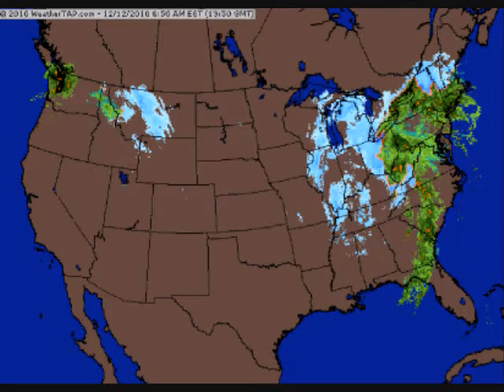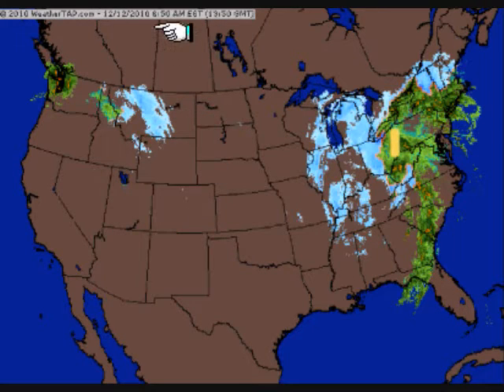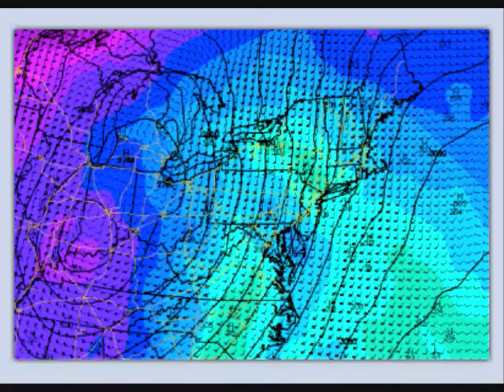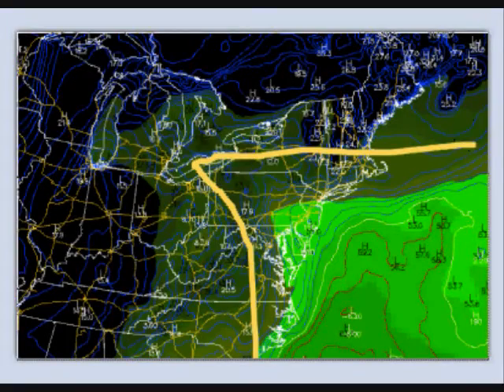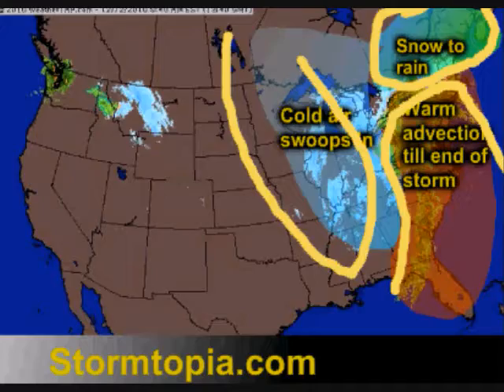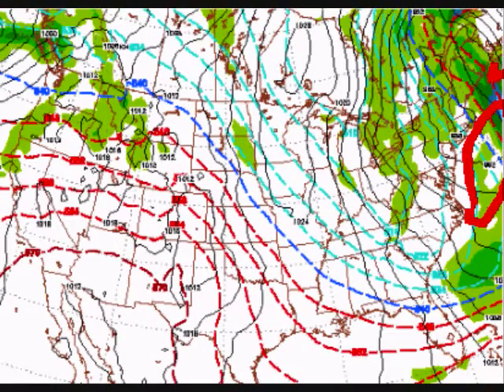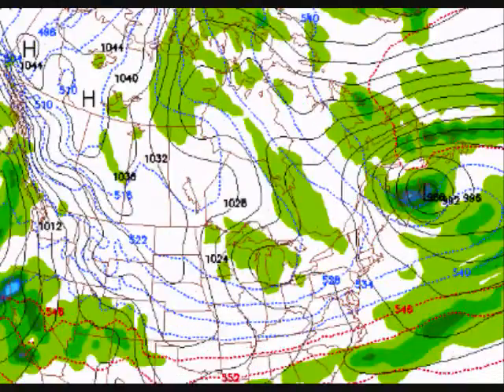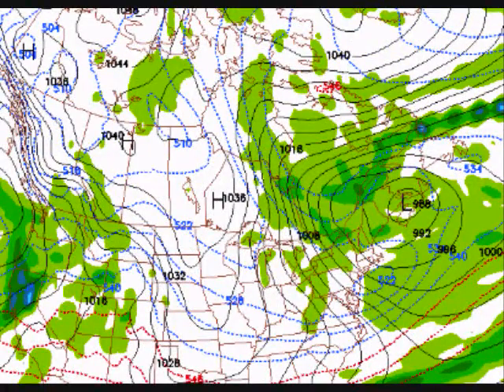December 12th - Warm air advecting and changing east coast to rain... peak into long range...